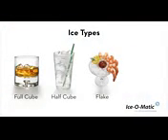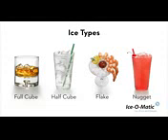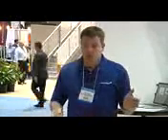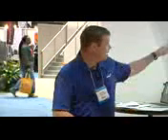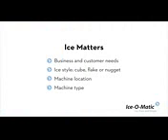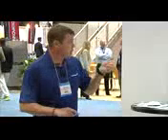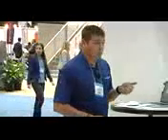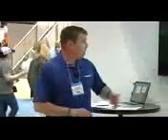Ice O Matic s Cool School Intro To Machine Selection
The ice experts at Ice-O-Matic created 'Cool School' to share their knowledge of all things ice. Whether you're new to the industry or an industry veteran, Cool School will arm you with the knowledge to better understand how to use ice and ice machines to improve your operations, your customer service and your bottom line. Here's session #2 with instructor Art Wilson on choosing the best machine for your application.